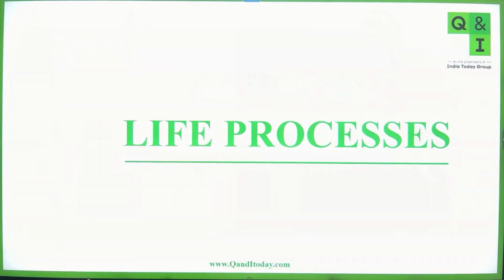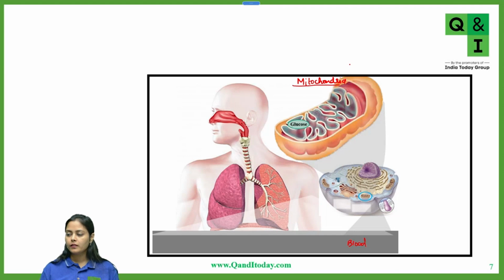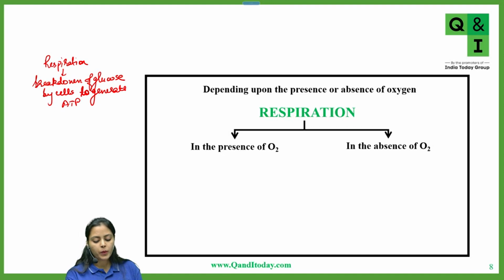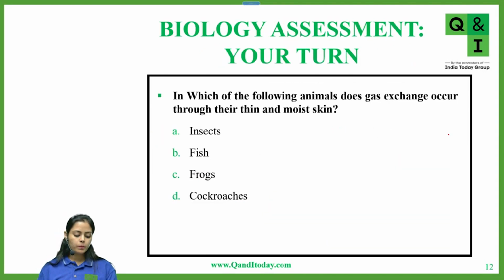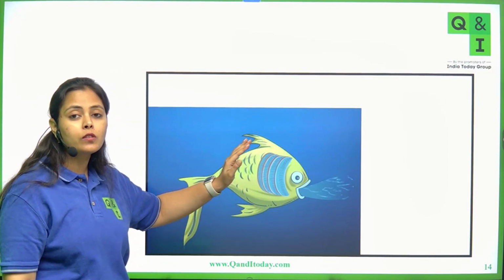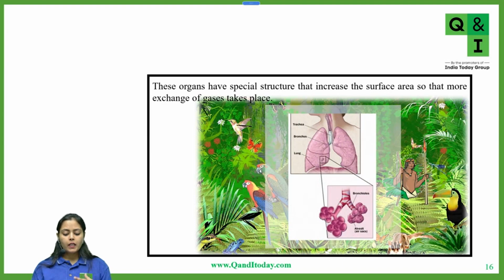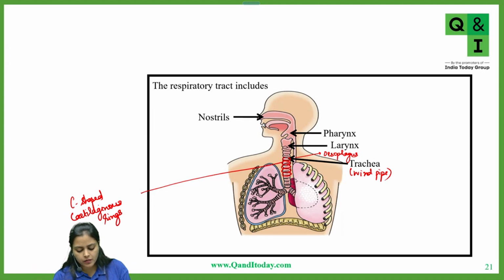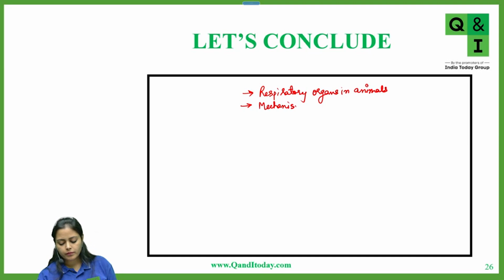Q&I Summer Course | Biology | Class 10 | Life Processes | Lecture 7